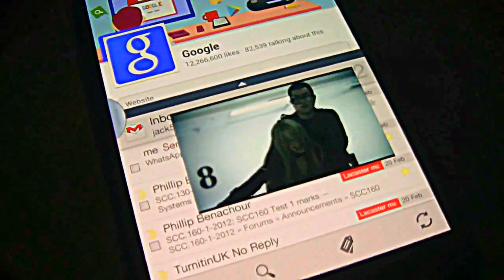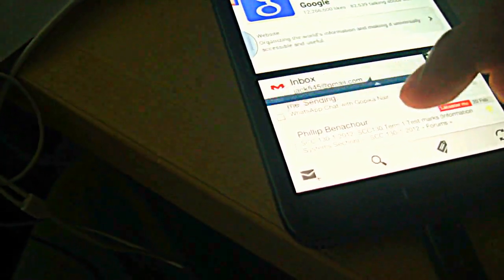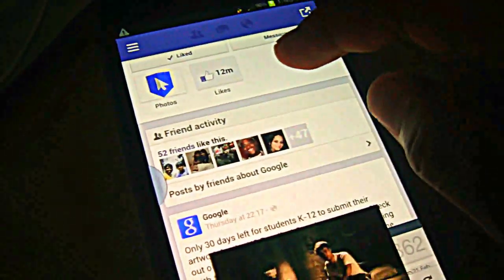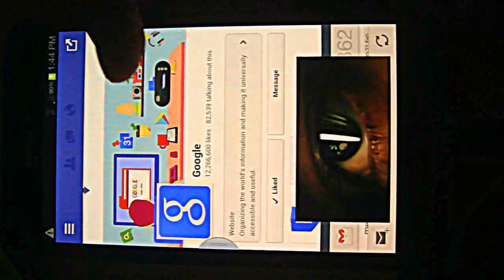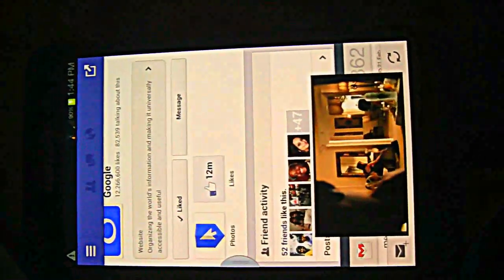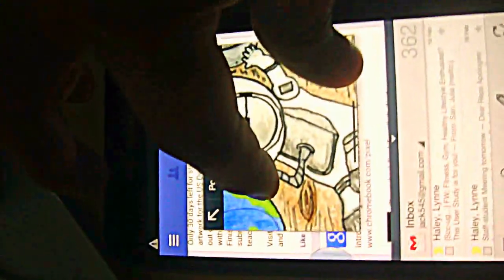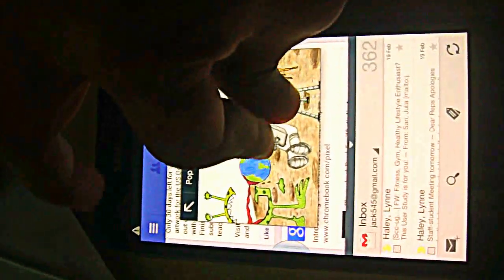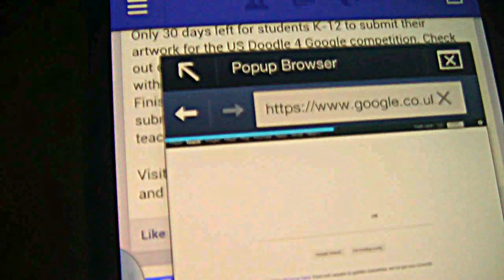Multitasking on Galaxy Note 1, JellyBean Update 4.1.2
After the recent update of jellybean for galaxy note 1, it supports a multi window functionality along with pop up browser.  So basically the device is capable with running of 4 applications at a time on the scree. Sorry if the video is blurred, or shaky : )